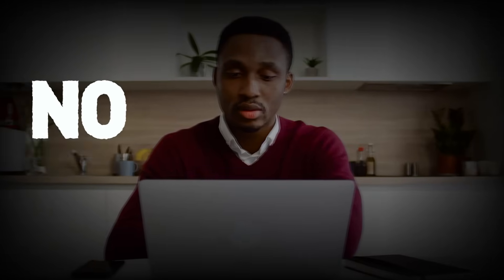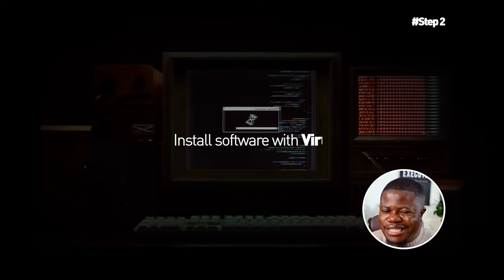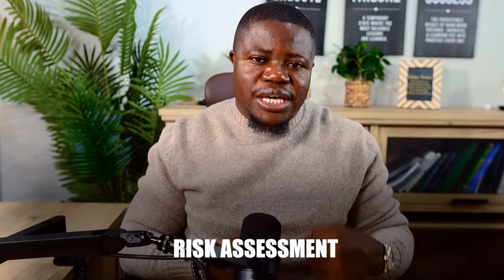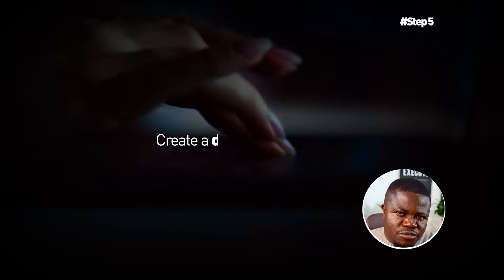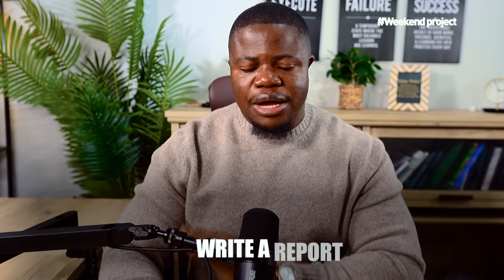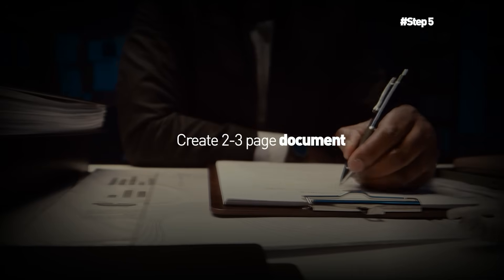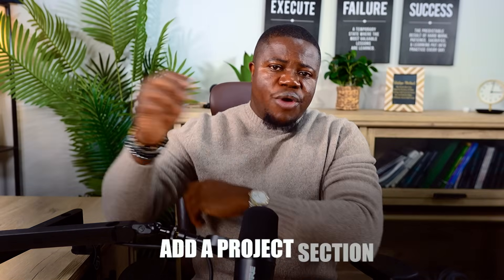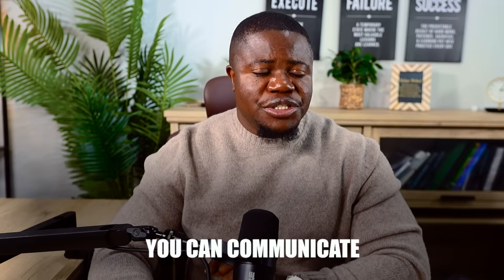Don't Just Apply. This Is What Actually Gets You Hired in 2026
Top Certifications That Can Land You a Job

🛡 Want a High-Paying Cybersecurity Career?
 Join my Cybersecurity Challenge and learn how to break into tech with NO prior experience!

📚 Read My Books & Learn from My Journey!
 Gain insights into business, cybersecurity, and personal growth.

About Me – Tolulope Michael
My name is Tolulope Adebayo Michael, a Nigerian-born entrepreneur, writer, and cybersecurity expert with nearly two decades of experience in digital security.
Born on March 9, in Ikole, Ekiti State, Nigeria, I started my educational journey at Solid Foundation Nursery and Primary School before attending Army Comprehensive High School. I later pursued a Computer Science degree at Lagos State University, driven by my passion for technology.
Throughout my career, I’ve worked with major U.S. companies, including FedEx, Shoprunner, Nomad Health, and ABC Supply, and several others gaining deep expertise in cybersecurity and technology.
In 2022, I founded ExcelMind Cyber, a U.S.-based cybersecurity training and consultancy firm, where I’ve helped over 1,000 individuals transition into cybersecurity and secure jobs in top companies.
Beyond my professional achievements, I’m a family man, married with children, and passionate about mentoring aspiring professionals to achieve career success. I continue to share my expertise in cybersecurity, technology, and business to empower others.

📚 Read My Books & Level Up!